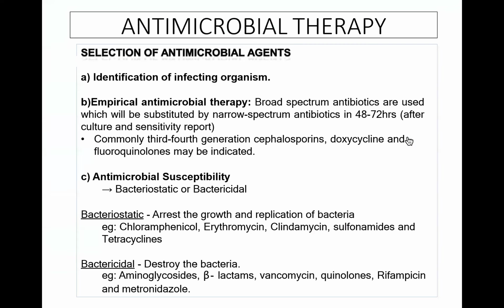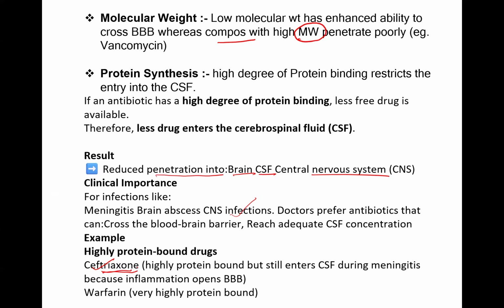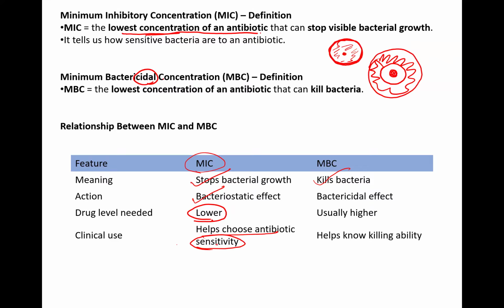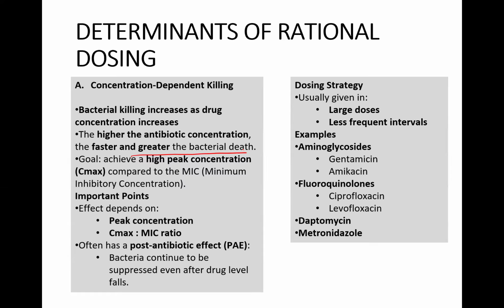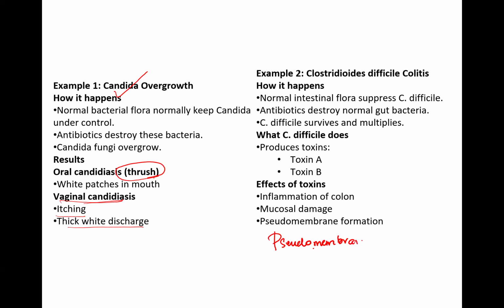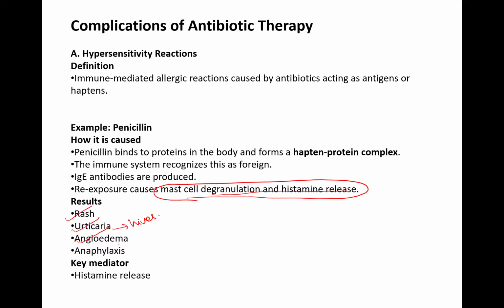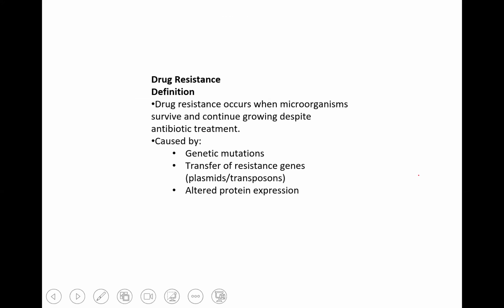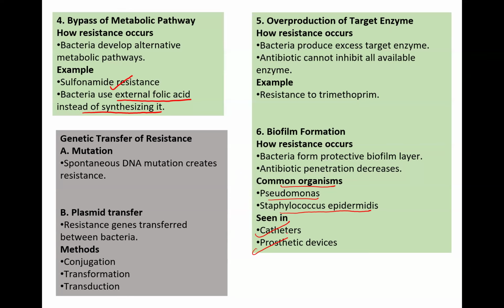Antimicrobial therapy INTRODUCTION PEBC EE MADE EASY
Key Outcomes
This lecture covered fundamental principles of antimicrobial therapy, including drug selection strategies, pharmacokinetic considerations, bacterial killing mechanisms, major toxicities, and resistance mechanisms—establishing the foundation for understanding specific antibiotic classes.

Core Concepts
Drug Selection Strategy
Empirical therapy: Broad-spectrum antibiotics (3rd/4th generation cephalosporins, doxycyclines, fluoroquinolones) initiated immediately before culture results available
Definitive therapy: Narrow-spectrum antibiotics substituted after culture and sensitivity reports confirm the infecting organism
Bacteriostatic vs bactericidal: Bacteriostatic drugs (chloramphenicol, erythromycin, clindamycin, sulfonamides, tetracyclines) arrest bacterial growth; bactericidal drugs (aminoglycosides, beta-lactams, vancomycin, quinolones, rifampicin, metronidazole) kill bacteria
Blood-Brain Barrier Penetration
Only free (unbound), lipid-soluble, low-molecular-weight drugs cross the blood-brain barrier effectively
High protein-bound or high-molecular-weight drugs show poor CSF penetration, potentially causing treatment failure in CNS infections

Meningitis increases BBB permeability, allowing better drug penetration during inflammation
Drugs with superior CSF penetration: vancomycin (drug of choice for meningitis), ceftriaxone, cefotaxime, meropenem
Protein Binding Impact
High protein binding restricts CSF entry and reduces free drug availability for pharmacological effect
Highly bound drugs (ceftriaxone, warfarin) have longer duration of action and higher half-life but may not reach adequate concentrations at infection sites
Low protein binding increases volume of distribution, allowing drugs to reach sites of action more effectively
Bacterial Resistance Mechanisms
Efflux pumps: Remove antibiotics from bacterial cells, reducing intracellular concentration and causing multidrug resistance (commonly affects tetracyclines, macrolides, fluoroquinolones)

Target site modification: Bacteria alter antibiotic binding sites (penicillin-binding proteins in MRSA, ribosomal sites in macrolide resistance)
Enzyme inactivation: Beta-lactamases destroy penicillins/cephalosporins; acetyltransferases inactivate chloramphenicol/aminoglycosides; esterases hydrolyze macrolides
Decreased accumulation: Reduced permeability or enhanced efflux prevents therapeutic concentrations
Metabolic bypass: Bacteria use alternative pathways (e.g., external folic acid instead of synthesizing it, bypassing sulfonamide inhibition)
Biofilm formation: Protective layers prevent antibiotic penetration (Pseudomonas, Staphylococcus epidermidis on catheters/prosthetic devices)

Dosing Principles
Concentration-Dependent Killing
Bacterial death increases with higher drug concentrations; goal is high peak (Cmax) relative to MIC
Features post-antibiotic effect: bacterial suppression continues even after drug levels fall below therapeutic range
Dosing strategy: Large doses at less frequent intervals

Examples: aminoglycosides (gentamicin, amikacin), fluoroquinolones (ciprofloxacin, levofloxacin), daptomycin, metronidazole

Time-Dependent Killing
Efficacy depends on duration above MIC rather than peak concentration

Dosing strategy: Frequent dosing or continuous/prolonged infusion with smaller individual doses
Examples: beta-lactams (penicillins, cephalosporins, carbapenems), macrolides, clindamycin

MIC and MBC
MIC (Minimum Inhibitory Concentration): Lowest concentration stopping visible bacterial growth after 24 hours; indicates bacteriostatic effect and helps determine antibiotic sensitivity
MBC (Minimum Bactericidal Concentration): Lowest concentration killing bacteria after 24 hours; indicates bactericidal effect and requires higher drug levels than MIC
Low MIC indicates high organism sensitivity; high MIC suggests resistance

Severe infections (endocarditis, meningitis, sepsis) require bactericidal drugs for complete organism elimination
Site-Specific Challenges
Difficult-to-penetrate tissues: Bone, abscesses, prostate gland [Citation]
Abscess barriers: Pus, dead tissue, and acidic environment reduce antibiotic penetration and activity; drainage often required in addition to antibiotics
Prostatitis treatment: Only fluoroquinolones and trimethoprim-sulfamethoxazole penetrate prostate tissue effectively due to lipid membrane barrier and prostatic fluid pH

Antibiotic Spectrum
Classification
Narrow spectrum: Effective against single or very limited microorganisms (e.g., isoniazid active only against Mycobacterium tuberculosis)

Extended spectrum: Modified to cover gram-positive and some gram-negative bacteria (e.g., ampicillin)
Broad spectrum: Active against wide variety of microbial species (fluoroquinolones, carbapenems)
(see comments)